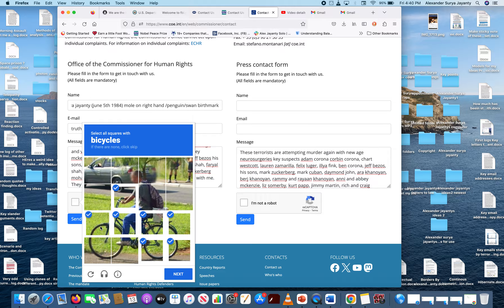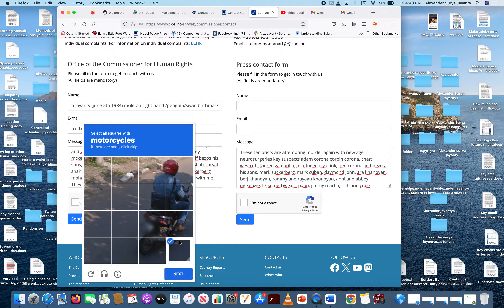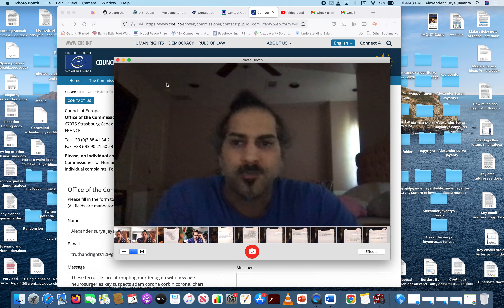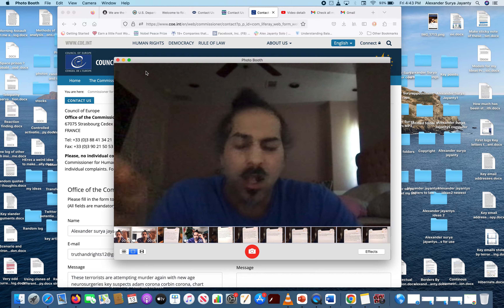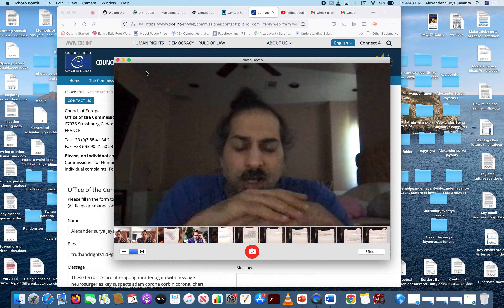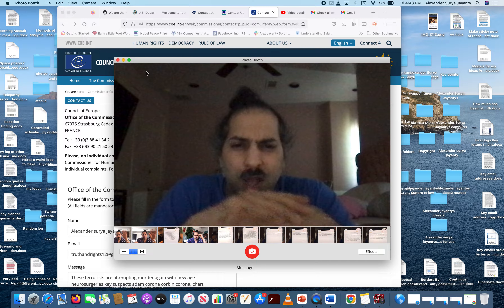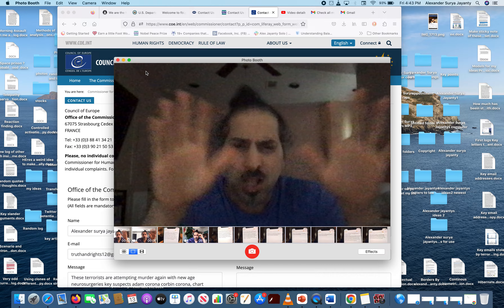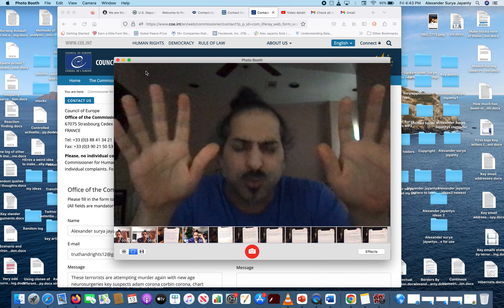more witness tampering